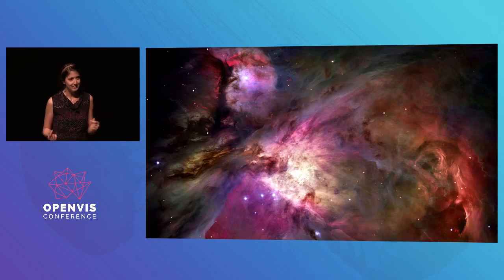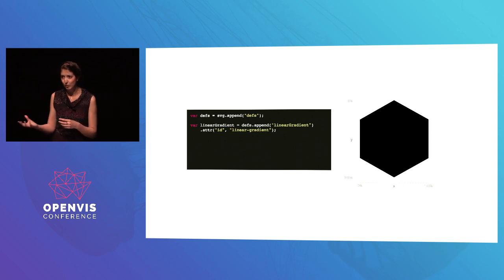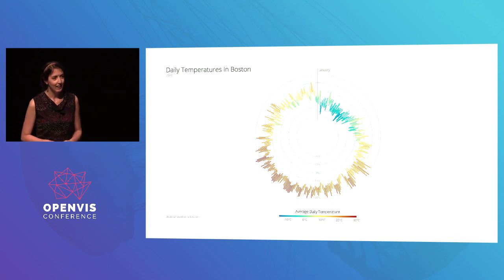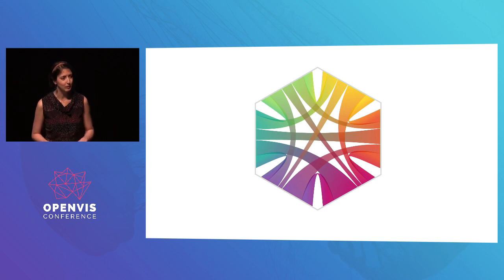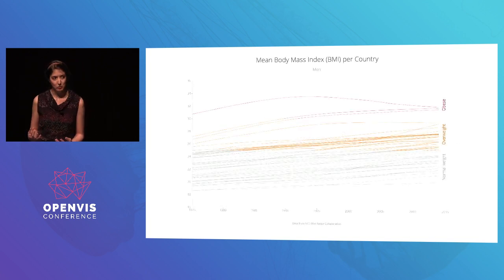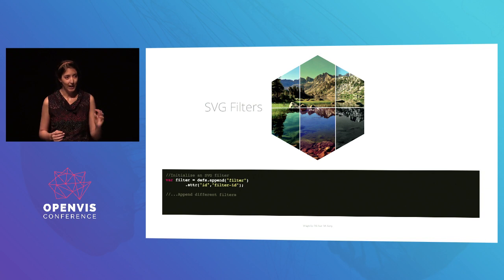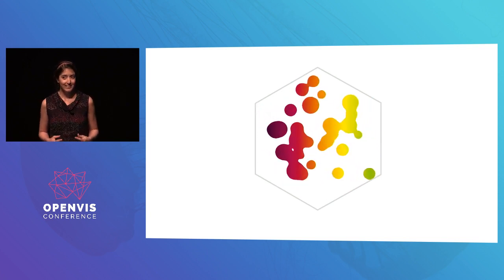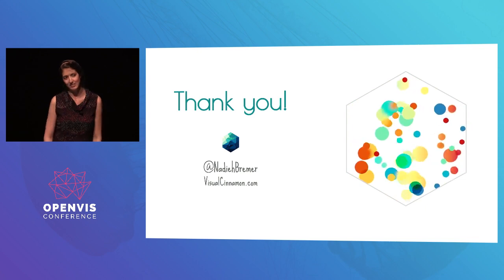SVG Beyond Mere Shapes — Nadieh Bremer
OpenVis Conf
April 25th-26th, 2016

Abstract:

SVG can do much more than create nice shapes and paths. In this talk, Nadieh will discuss a few techniques and demonstrate how to implement them in D3: from dynamic gradients based on data, to SVG filters and patterns, to creating glow, gooey, and fuzzy effects that brighten up any visual.

About our Speaker:

Nadieh Bremer started out as an Astronomer before joining Deloitte Consulting as a data scientist. A year ago she finally discovered that she loved the visualization of the data and insights even more than the analysis itself. Since then, she has been spending most of her evening and weekend hours reading about best practices, creating projects, and sharing lessons learned on her personal blog, Visual Cinnamon. She is now working for Adyen, a payment service provider based in Amsterdam, where she works on both data visualizations and analytics. Her favorite data visualizations border on the data art side while still conveying insights.